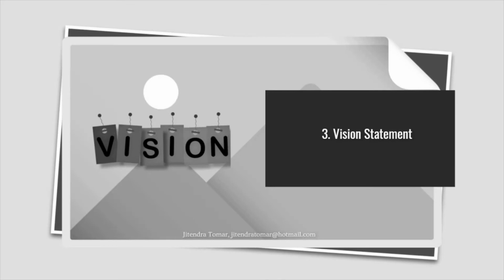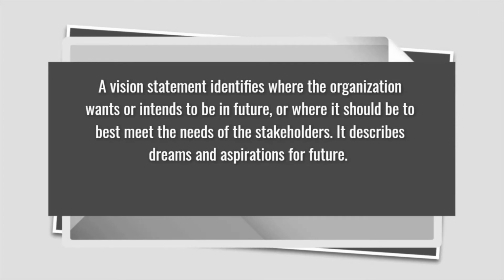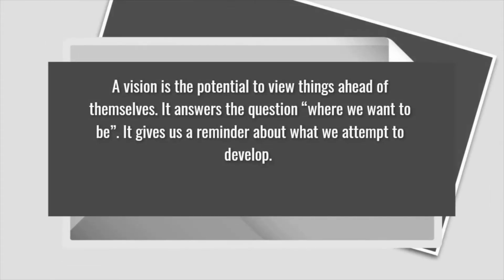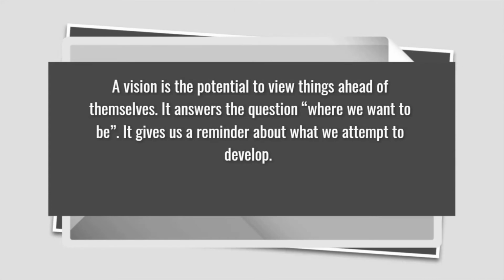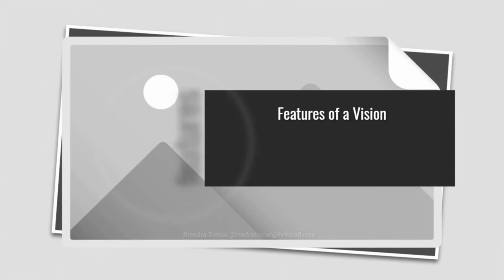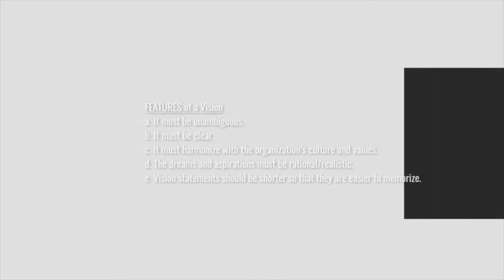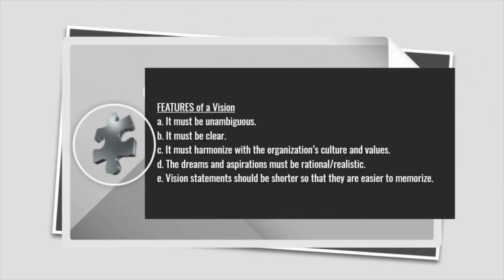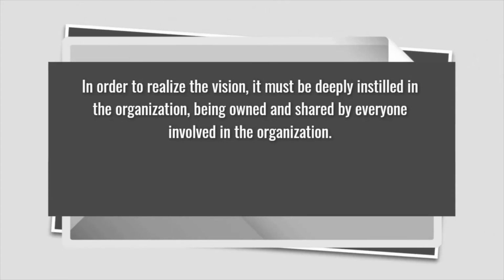3. Components of a Strategy Statement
The present cast deliberates on the Strategy Statement and its Components and is part of the knowledge series on Strategic Management.
The cast emphasizes on the Strategic Intent, Vision, Mission, Goals, and Objectives.

0:00 Introduction
1:16 Strategic Intent
3:01 Mission Statement
5:32 Vision Statement
7:37 Goals and Objectives